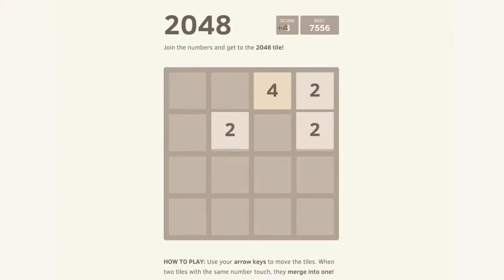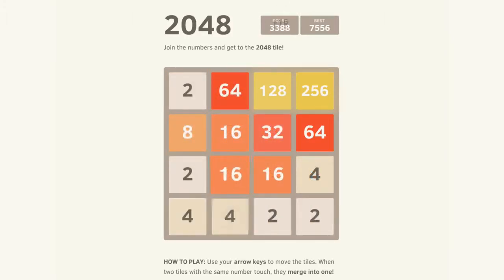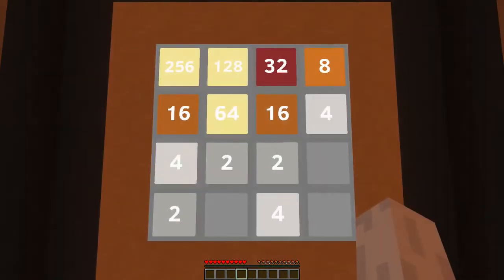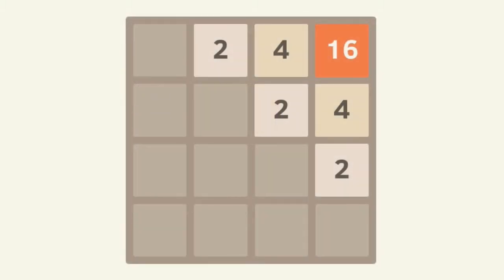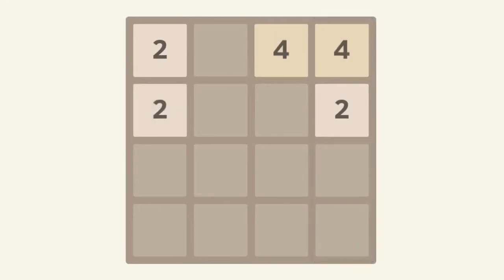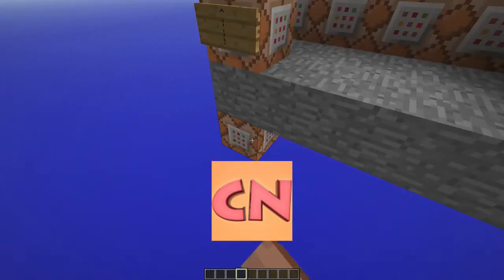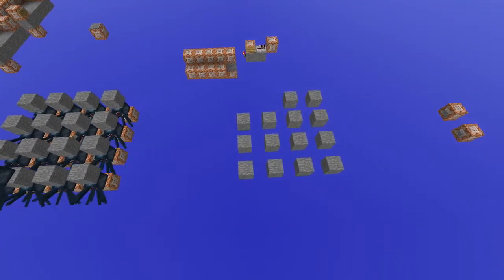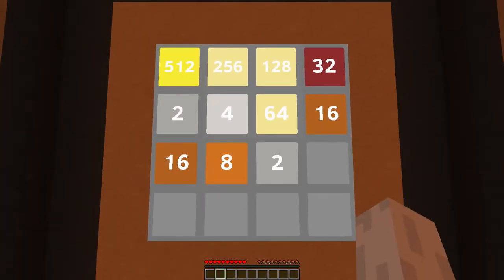2048 in minecraft